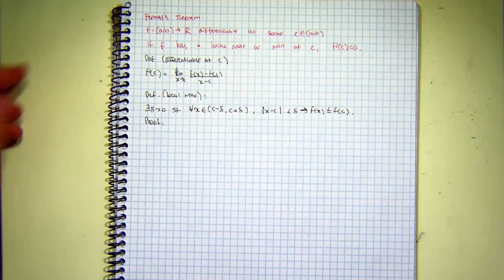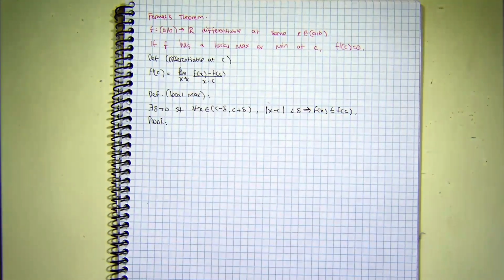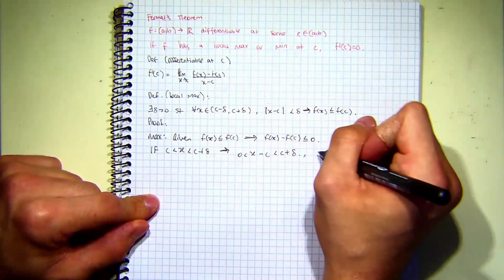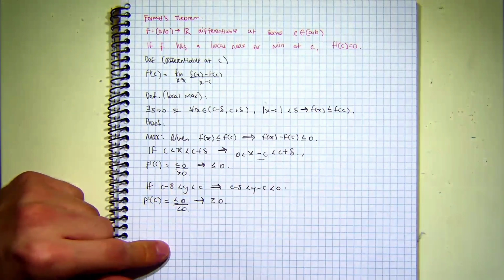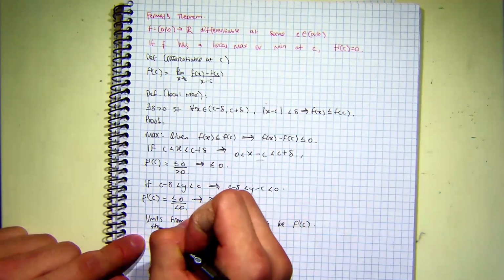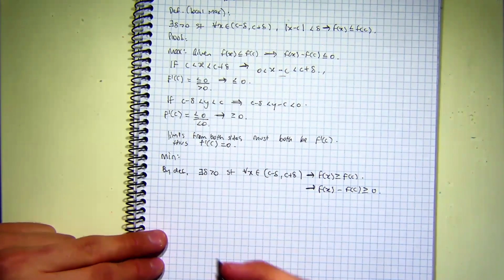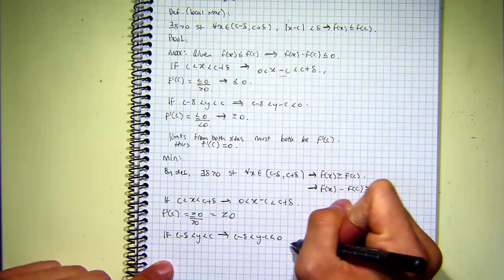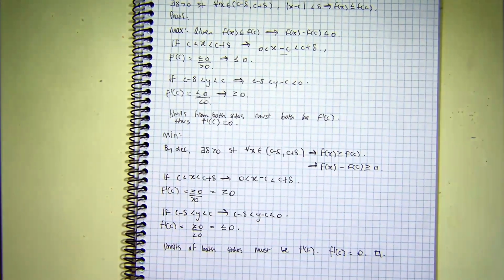Proof: Fermat's Theorem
Mathematical Analysis Proof: Fermat's Theorem

Relevant for MATH2400 at the University of Queensland in 2025

Corresponds to Theorem 4.2.2. in Basic Analysis: Introduction to Real Analysis - Jiri Lebl